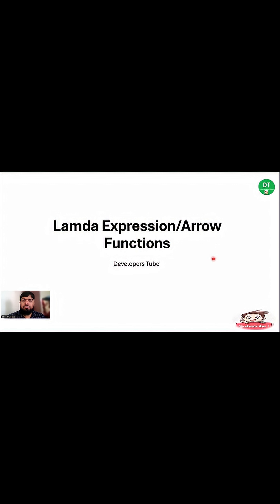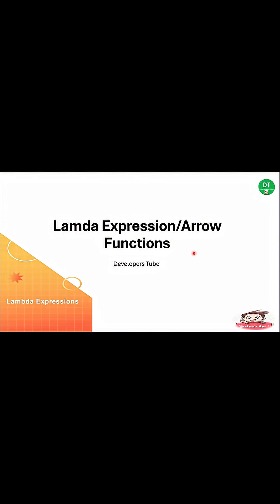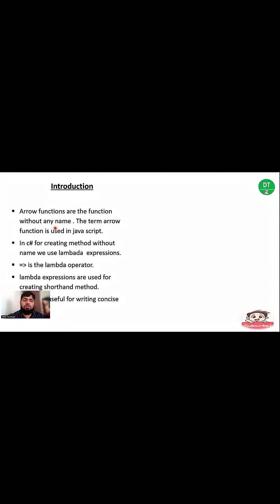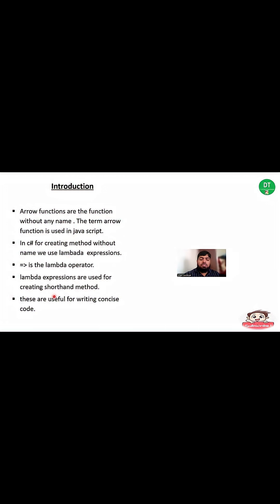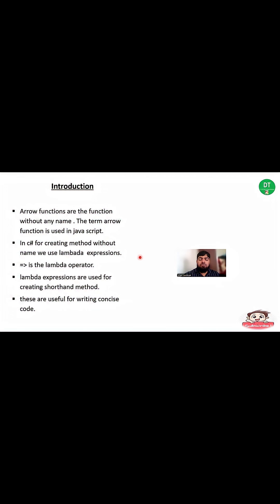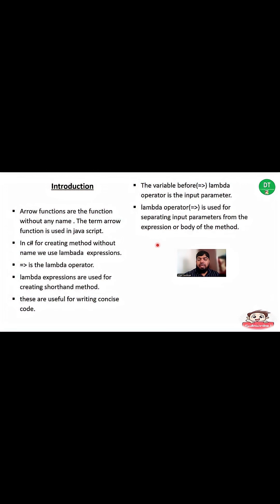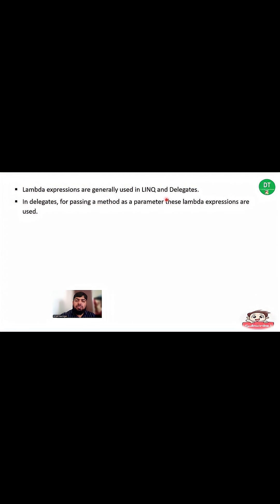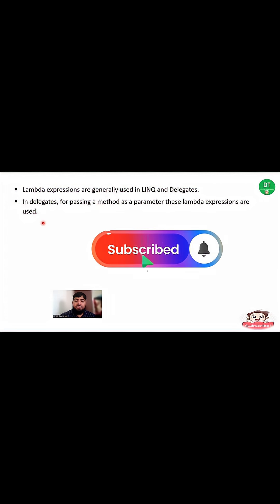Lambda Expression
This is the introduction of the lambda expressions in c#.

C# For Beginners Course:
This is a paid course on Teachable. If you are new to c# programming u can take the course and enhance your knowledge. It contains various c# topic from intro to basic level step by step. You can go to the link below and buy my course for just 2$(168 rupees0.

 About Author:
My name is Ismail Saudagar, and I have 8 plus years of experience of working as a dot net developer. I like to learn new technologies and share knowledge.